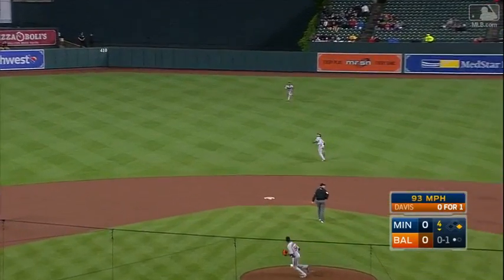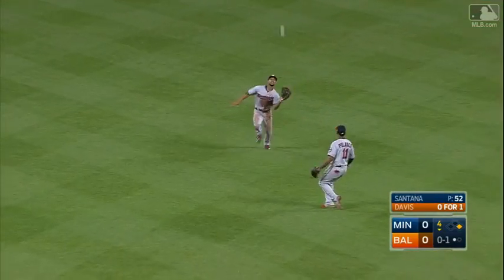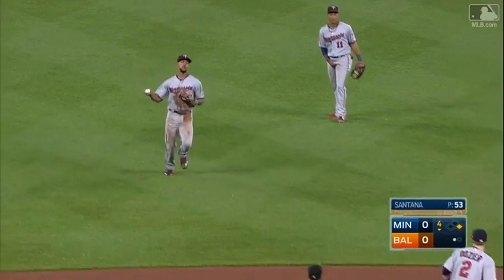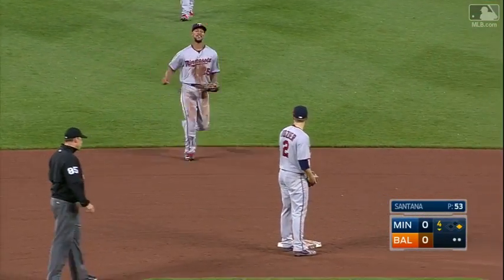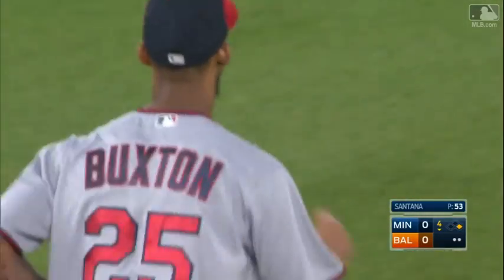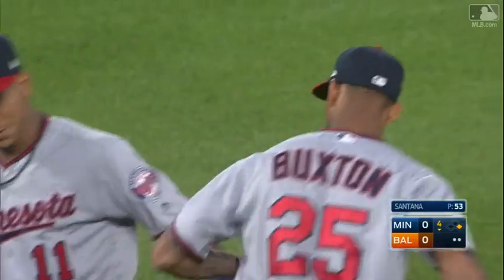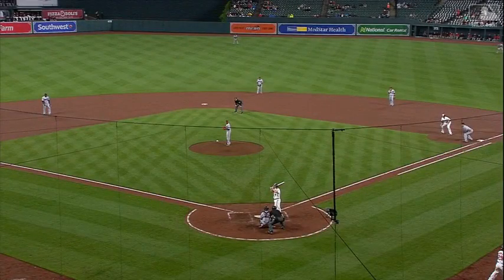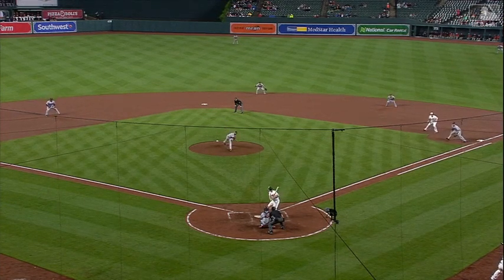MIN@BAL: Buxton hustles in to snag Davis' pop fly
Byron Buxton hustles in toward shallow center field to make a nice running catch on Chris Davis' pop fly in the 4th inning